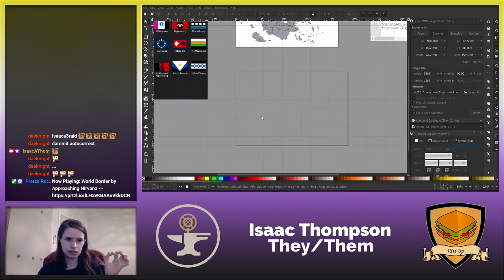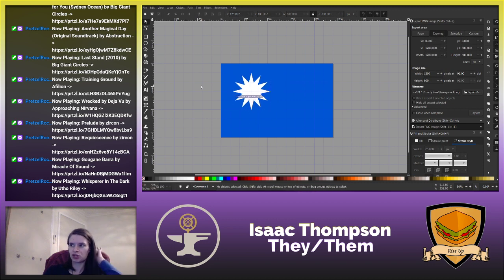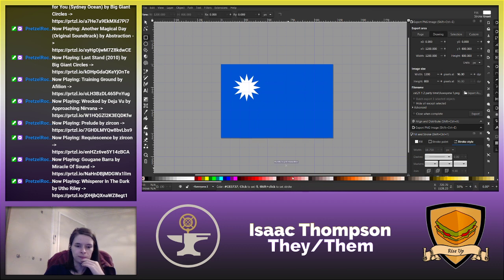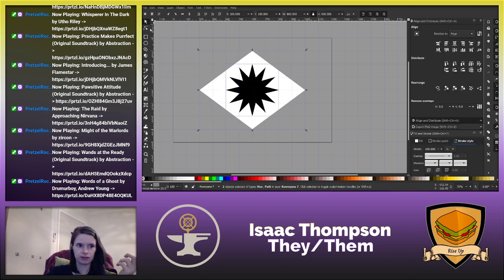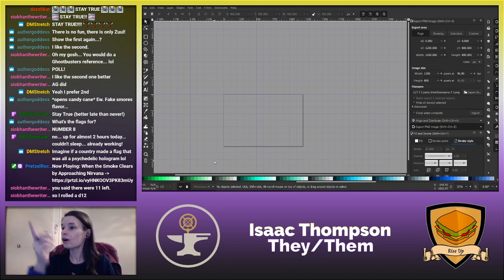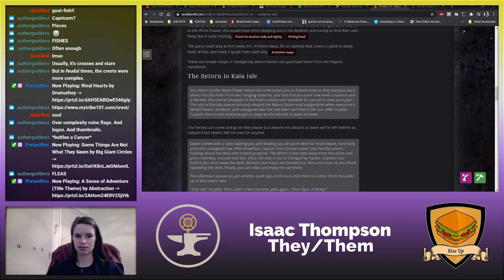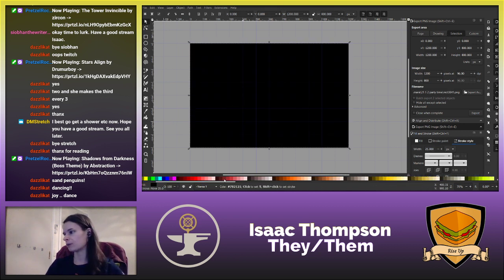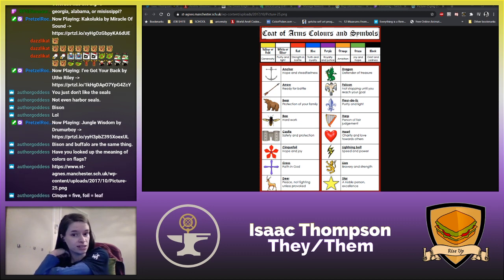Art - Flag Making Time, Redux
Broadcasted on the 5th of January
one flag, and a whole lot of rambling -- Watch live